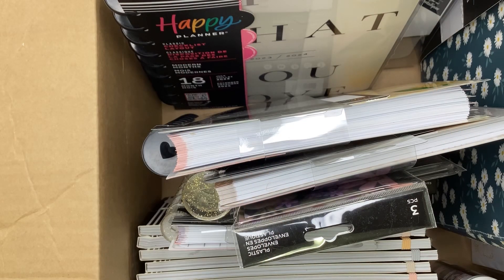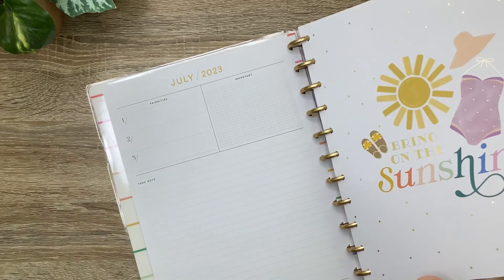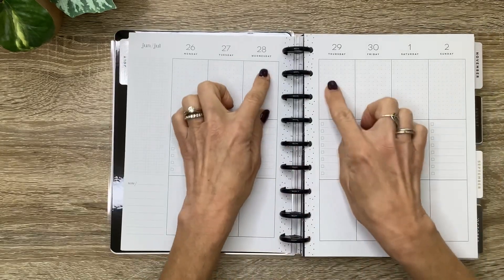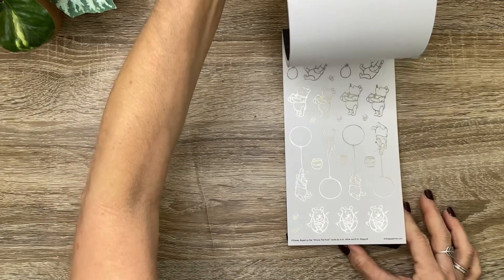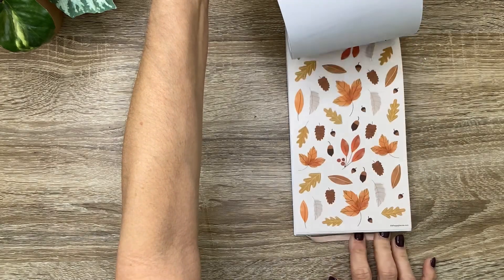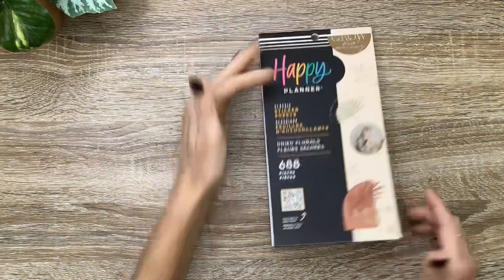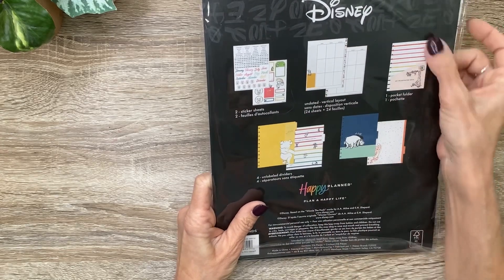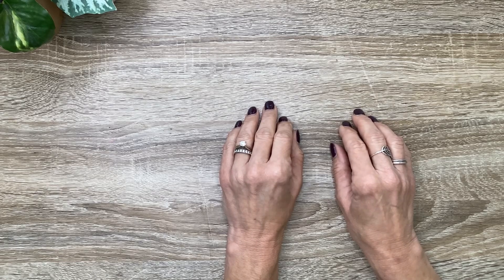HAPPY PLANNER SPRING LAUNCH UNBOXING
PREVIEW DAY:
TUESDAY, 3-14 @ 12 PM PT/ 3 PM ET

LAUNCH DAY:
THURSDAY, 3-16 @ 9 AM PT/ 12 PM ET

BUY MORE SAVE MORE CODES